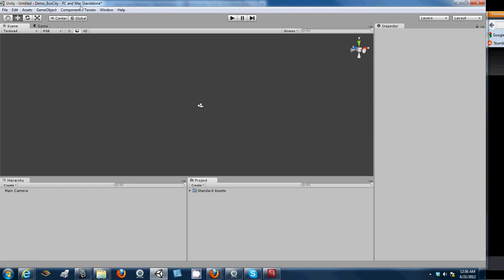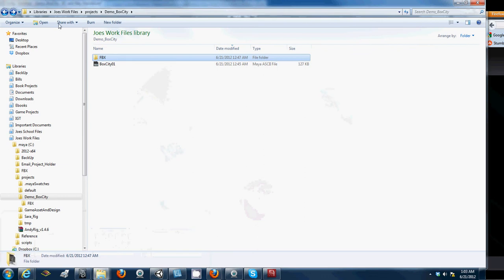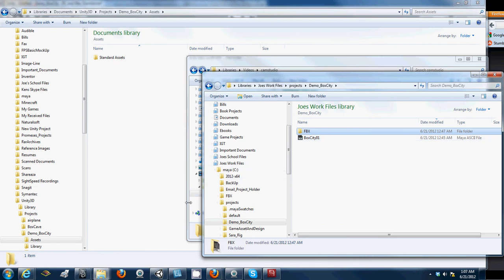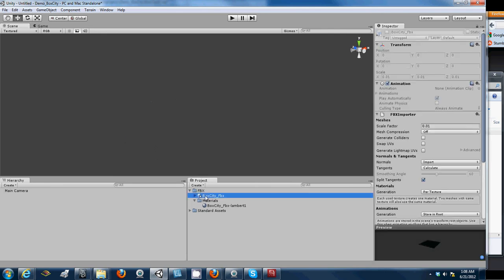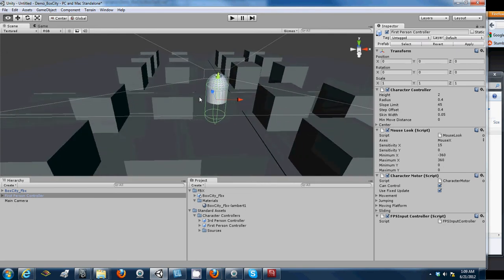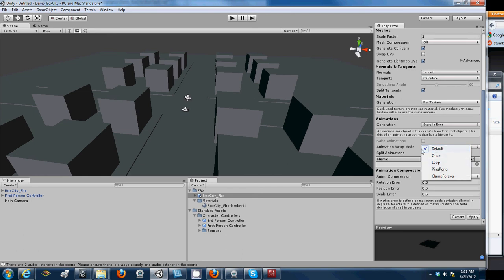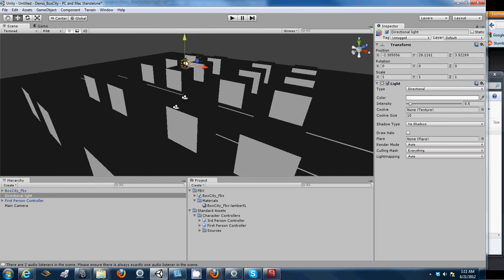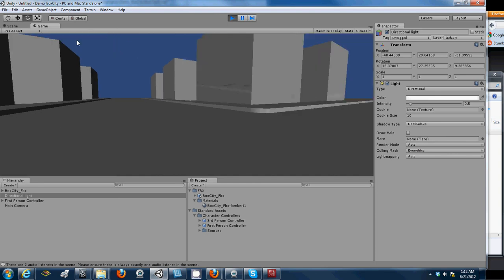tut BoxCity BuildingTheSceneAddingTheCharaterControllerAddingLights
Building the scene and generating colliders
Resizing the scene
Adding the character Controller
Adding light so we can see.